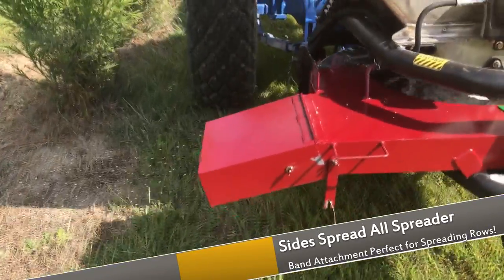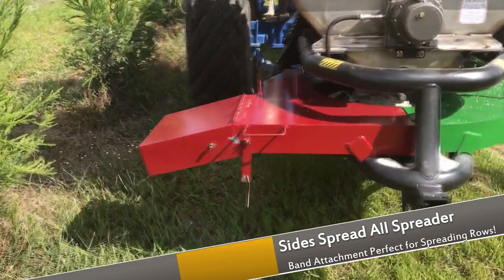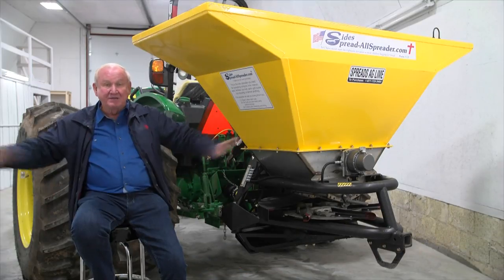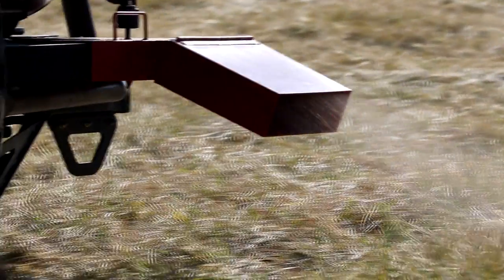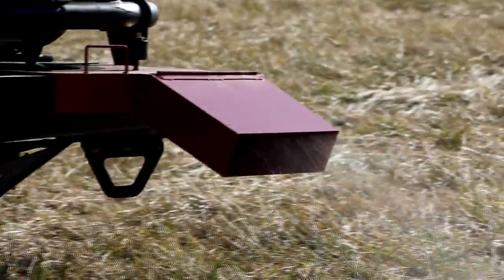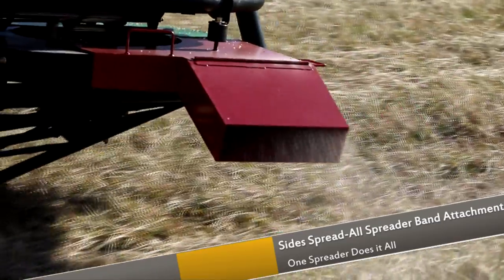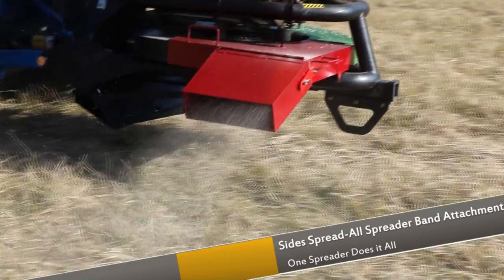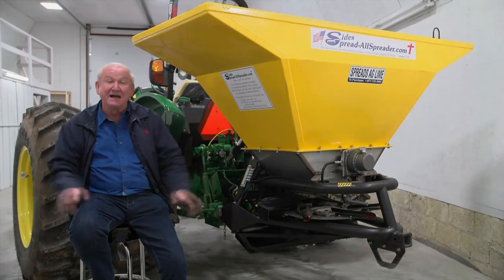Sides Spread-All Spreader with Band Spreading Attachment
View the band attachment which allows directing material you are spreading to a narrow band or strip rather than over a wide area. Perfect for orchards, nurseries, gardening, landscapers, flower beds, tree farms, pecan, walnut, grapes, blackberries, blueberries, intersection islands and more. Stop wasting expensive fertilize and apply only where needed.